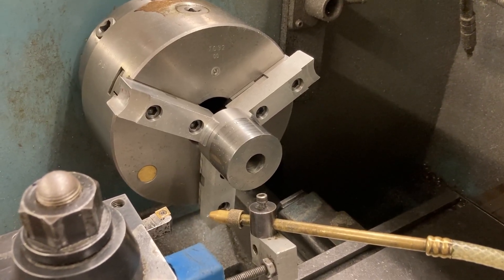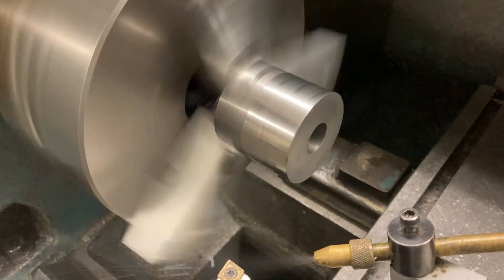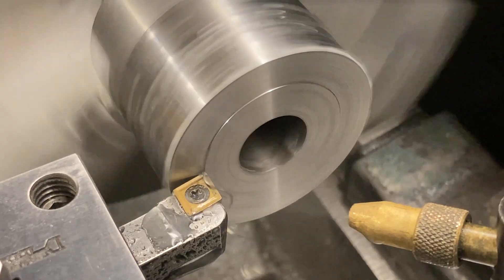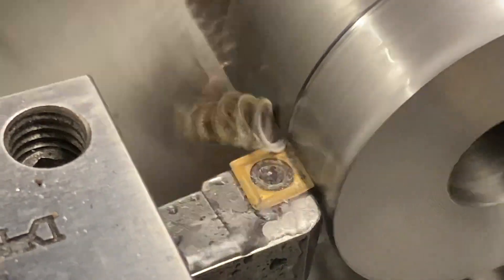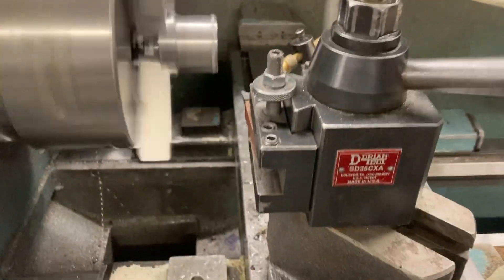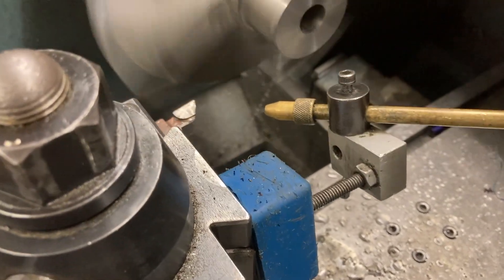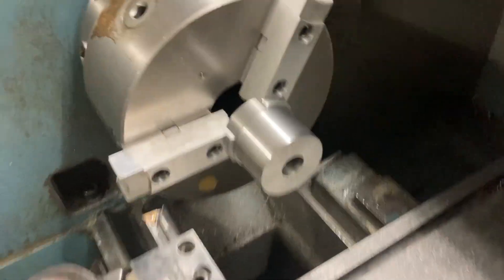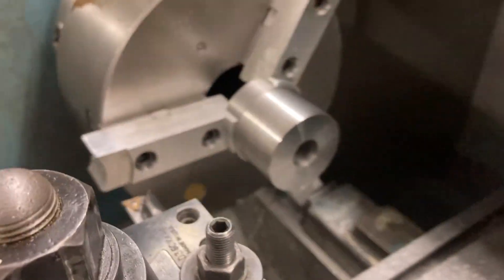Machining D2 Tool Steel Guide Rollers Face Turn and Bore on Proto-Trak CNC Lathe part 2/3